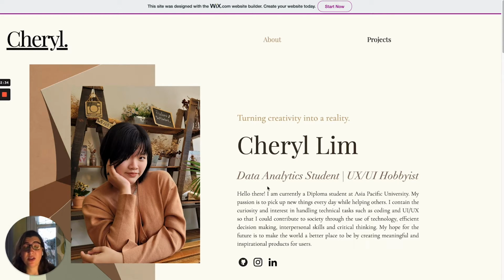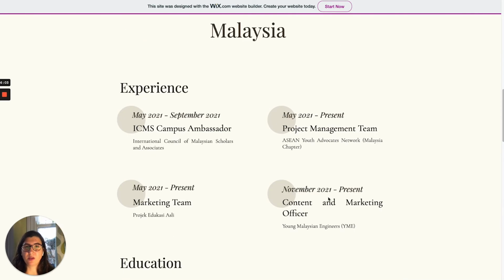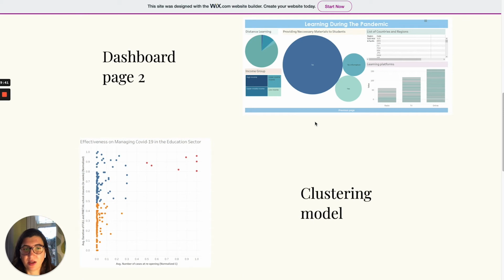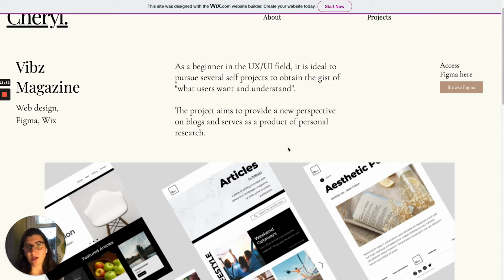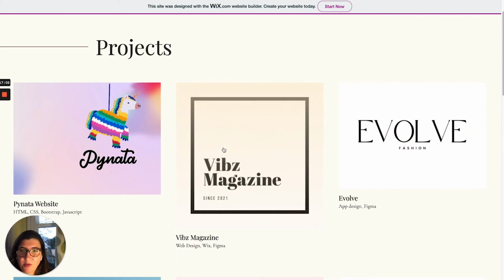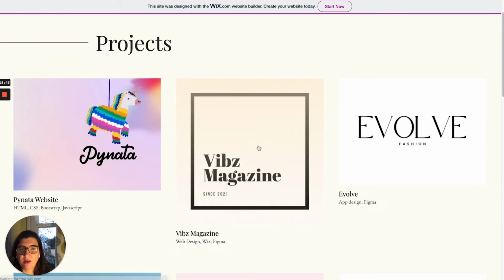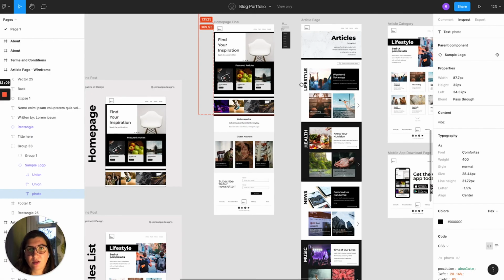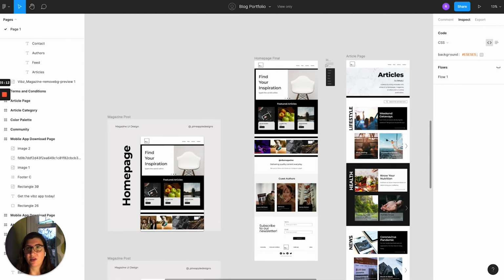Review: UX/UI Designer portfolio built with Wix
Today we are going to review an amazing Portfolio built using WIX.

Leave your feedback/comments below and let me know if you would like to see more videos like this.

or say Hi! on LinkedIn.

Thanks! ❤